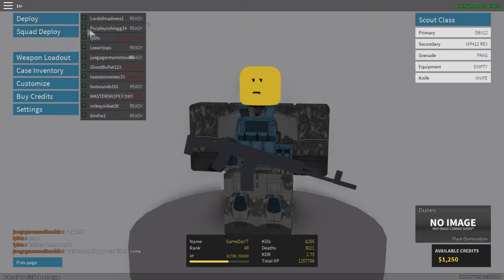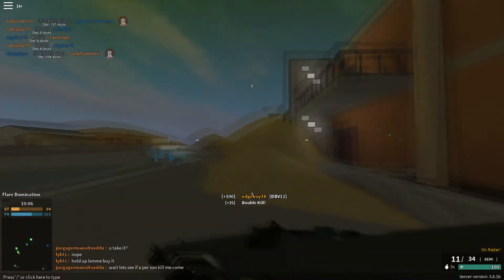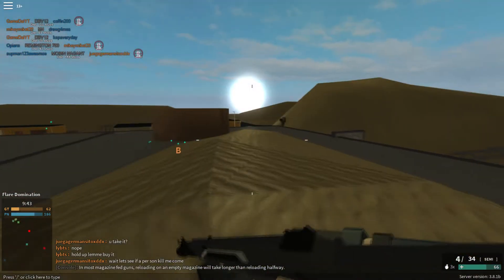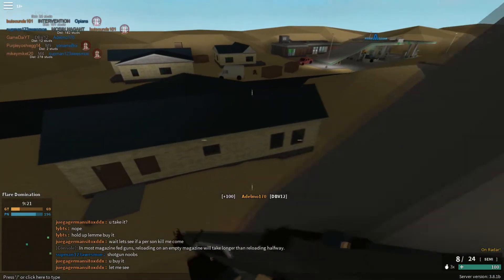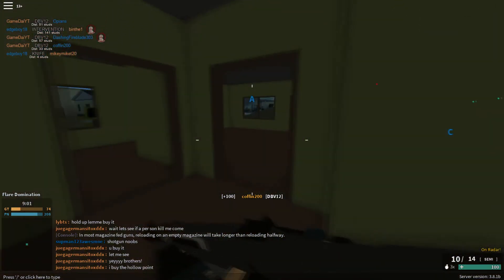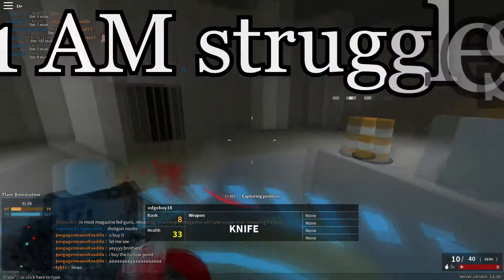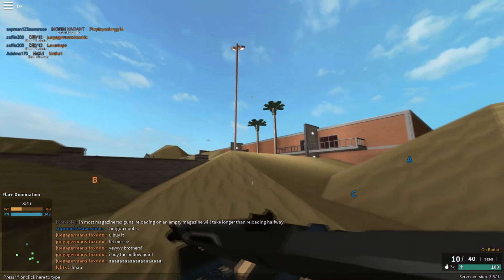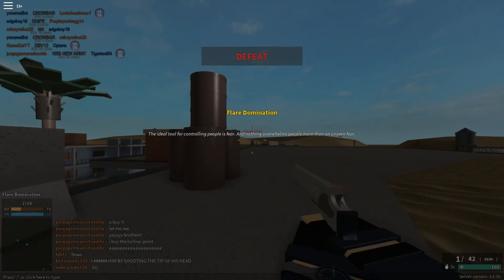DBV12 IS THE MOST OP SHOTGUN IN PHANTOM FORCES!